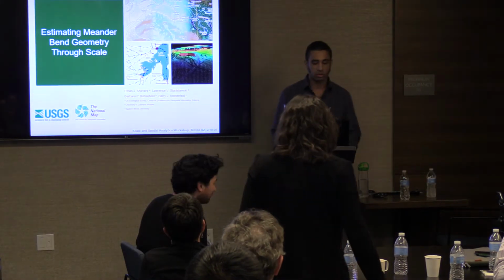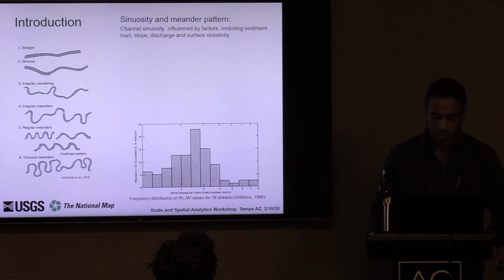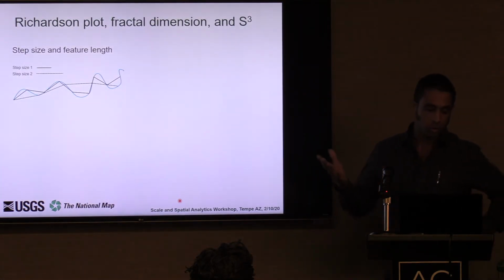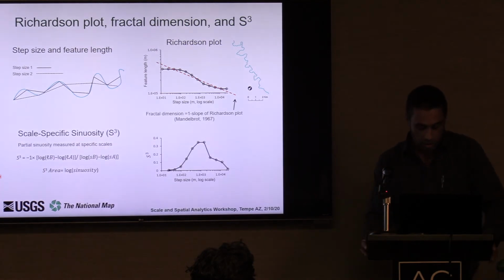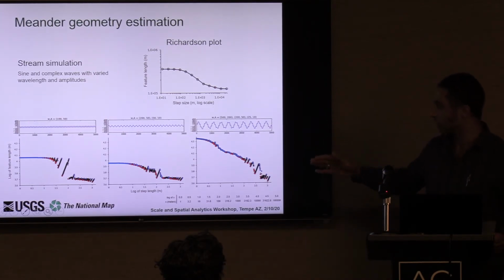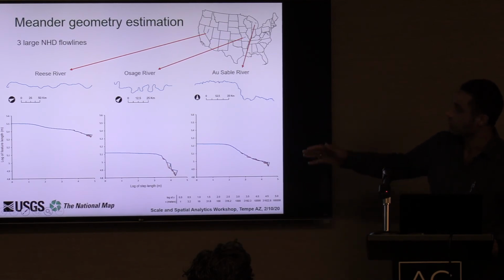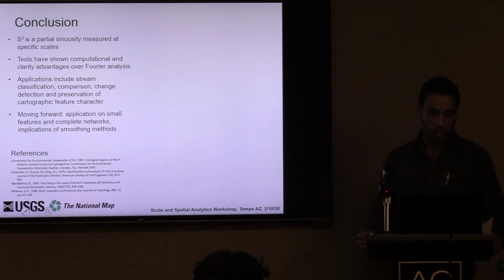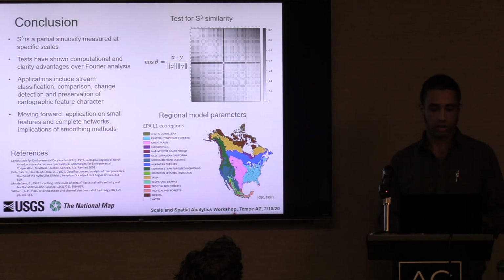SPARC 2020 - Scale Workshop - Ethan Shavers